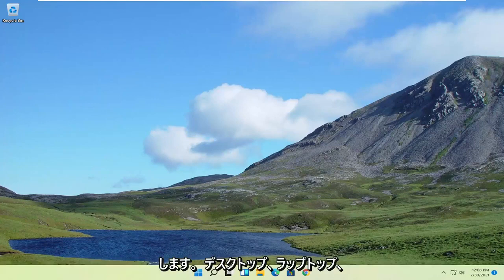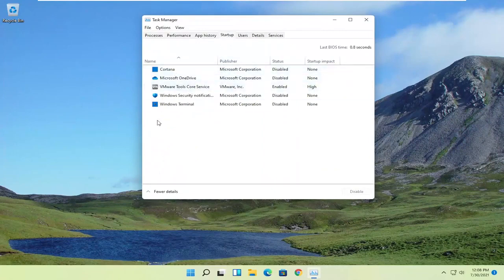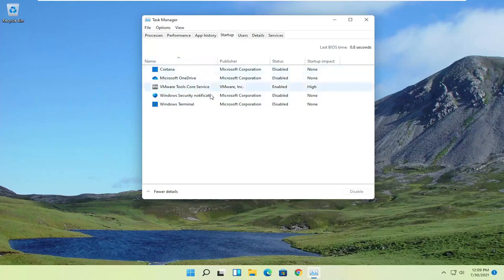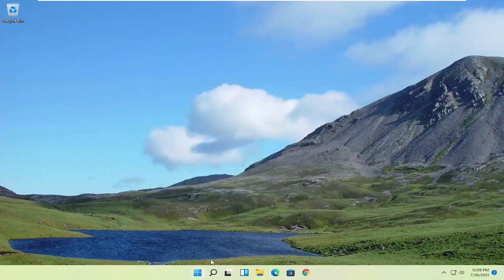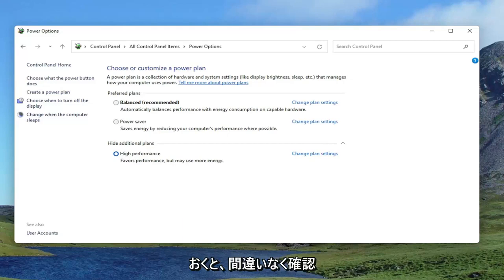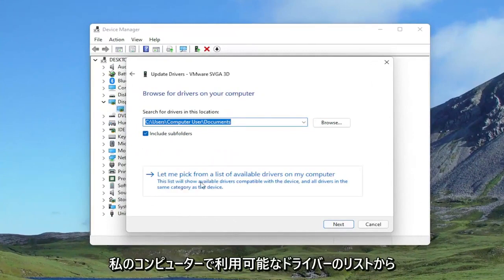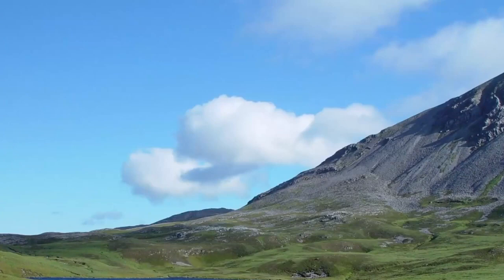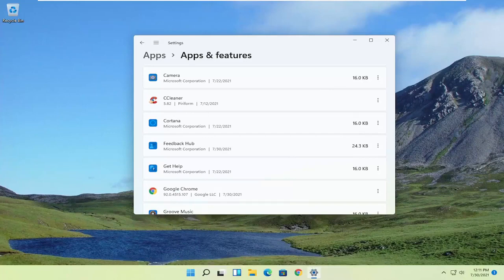Windows 11の遅い起動を修正する方法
Windows 11 には高速スタートアップと呼ばれる機能があり、まさにそのように機能します。基本的に、これは休止状態とシャットダウンの間の一種の中間モードです。休止状態のように開いているアプリケーションは保存されませんが、内部の OS が休止状態になり、クリーンな状態でより速く起動できるようになります。

PC やラップトップを使用している時間が長いほど、インストールされるプログラムが増えてハード ドライブがファイルでいっぱいになるため、動作が遅くなります。ほとんどの場合、Windows を再インストールする必要はありません。次のヒントのいずれかを実行すると、コンピューターがすぐに再起動するはずです。

このチュートリアルで対処する問題:
Windows の起動が遅い
SSDでのWindowsの起動が遅い
Windows の起動が遅い黒い画面
更新後の Windows の起動が遅い
Windows の起動時間が遅い
Windows 11 の起動が遅い
Windows 11 の SSD 起動が遅い
Windows 11 アップデート後の起動が遅い
Windows 11 の起動が遅く、黒い画面が表示される
HPラップトップの起動が遅いWindows 11.
ASUSラップトップのWindows 11の起動が遅い.
Windows 11 SSD の起動が遅い
Windows 11 の起動が遅い黒い画面
Windows 11 の起動とシャットダウンが遅い
Windows 11 の起動時間が遅い
Windows 11 起動が非常に遅い